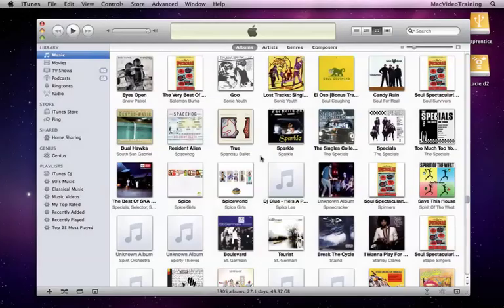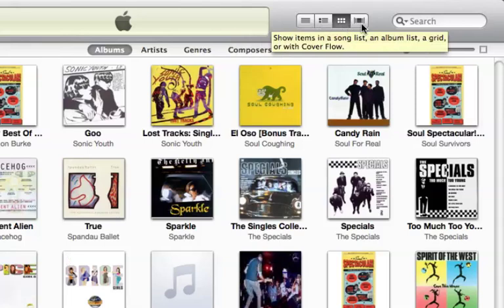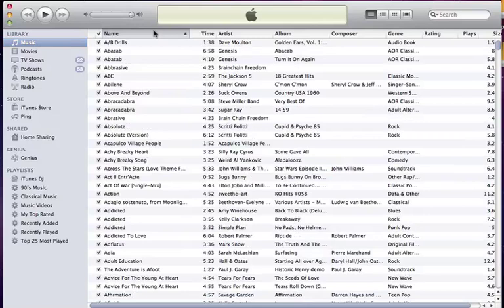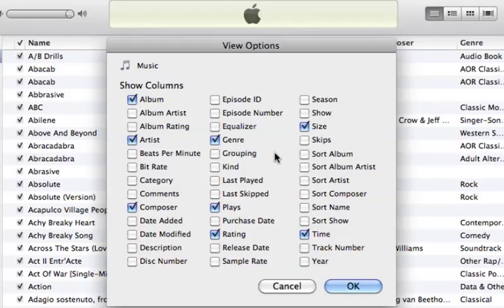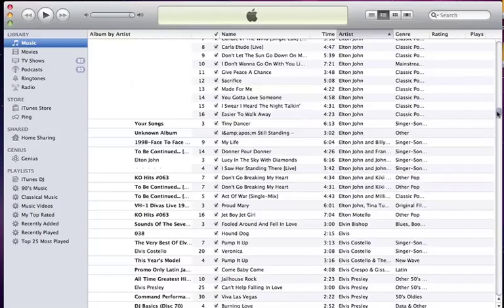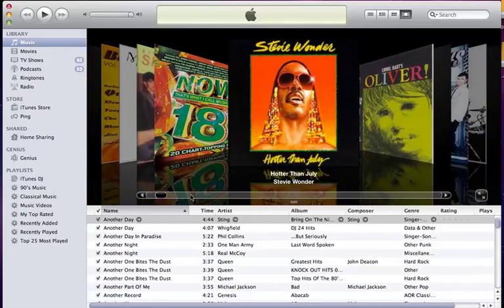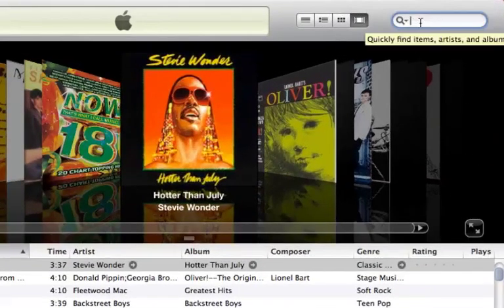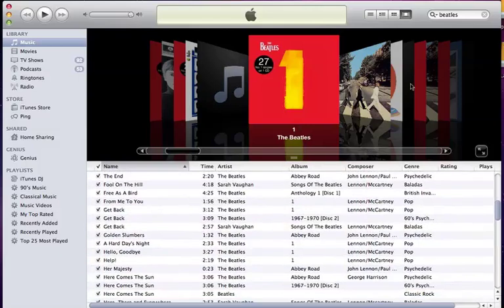Quick Start to iTunes and iOS Devices - Viewing Sorting and Searching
Do you want to learn the basics of using iTunes with your iOS device? Do you want to get the most out of your iPod touch, iPad, or iPhone? Quick Start to iTunes and iOS Devices will show you how.

The video tutorials on this CD will guide you step-by-step to answer commonly asked questions. Learn how to use your iOS Device in a whole new way.

Learn how to import all your media (music, movies, TV shows, etc.). Organize your collection, and instantly find what you're looking for with just a few keystrokes. Create custom playlists with all your favorite songs, or let iTunes automatically make them for you using the Genius feature. Burn discs with ease!

The iTunes Store:
Find out how to purchase, rent, download, and stream music, movies, TV shows, books, podcasts, and more from one of the biggest online stores in the world. Discover new artists or share your musical tastes with others in the iTunes Store's Ping social network.

iOS Devices:
Own an iPod touch, iPad, or iPhone? We'll show you how to sync, transfer content, and backup your device to your Mac or PC. If you don't regularly connect your iOS device to your computer, you probably need this disc more than you know!